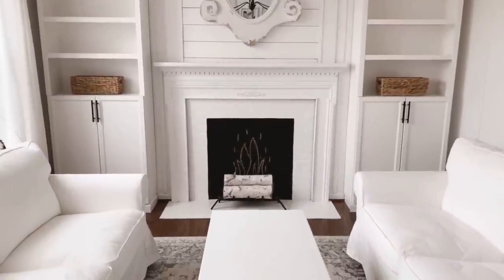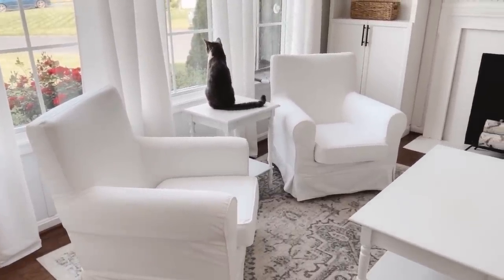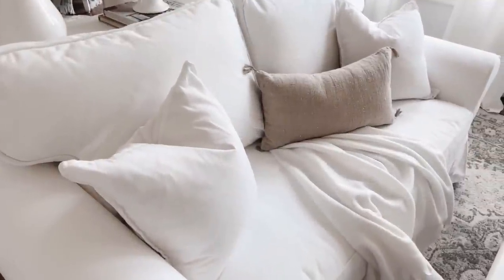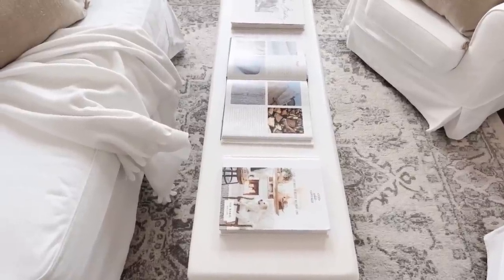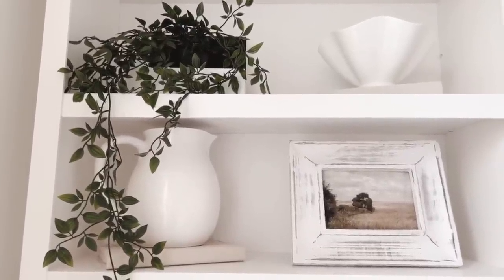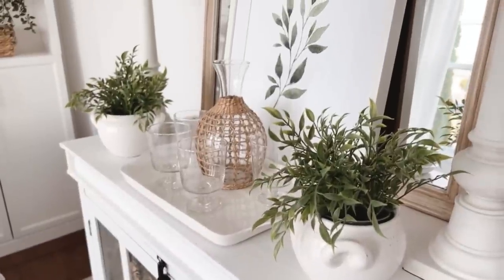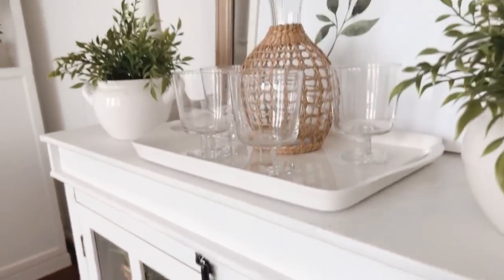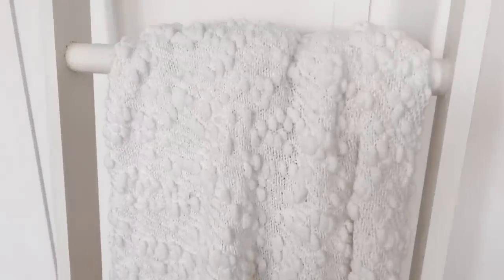2023 EARLY SUMMER LIVING ROOM REFRESH | DECORATE WITH ME | COZY COTTAGE STYLE | EASY DECORATING TIPS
HAPPY Friday!  Join me today as I give our living room an early Summer cottage style refresh!  ⬇️ SHOP MY HOME ⬇️

Below are links to the same or similar items seen in today's video:

Accent chairs
Area rug
Faux florals
Faux ivy
Green/white ceramic orbs
Mirror (mantel)
Mirror (cabinet)
Oversized pillow inserts
Picture frame lights
Pillow inserts
Sofa table
White pitcher